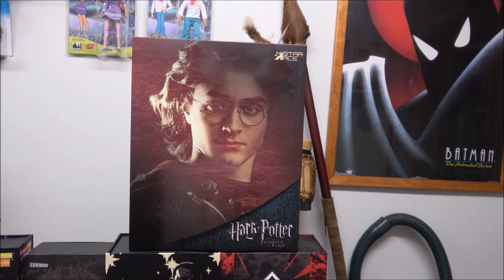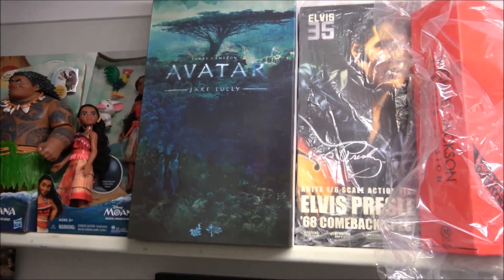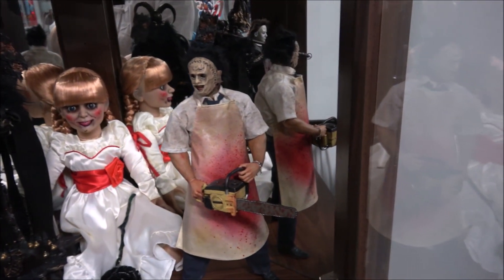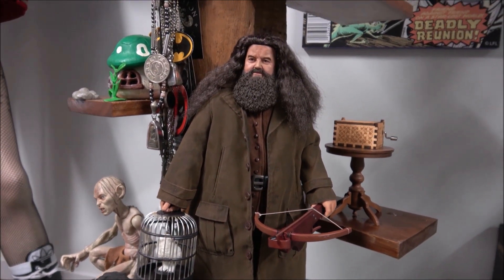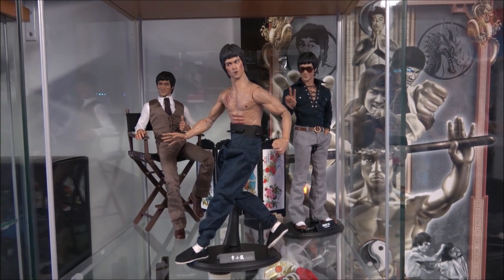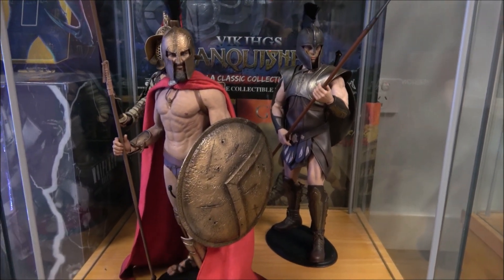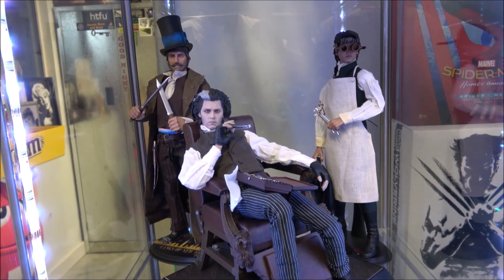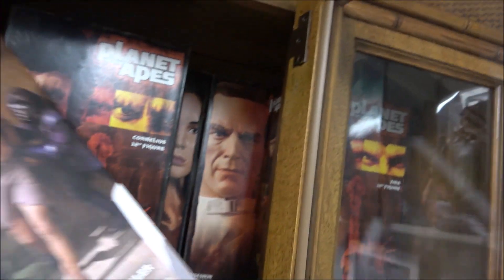Start of 2019 1/6 Collection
Still need more display cabinets ,hope to have them by the end of 2019!. Sorry about the shaking ,my arms was tired .